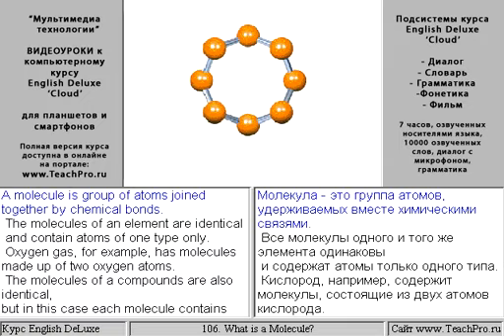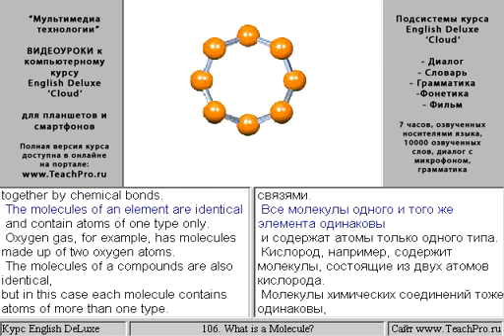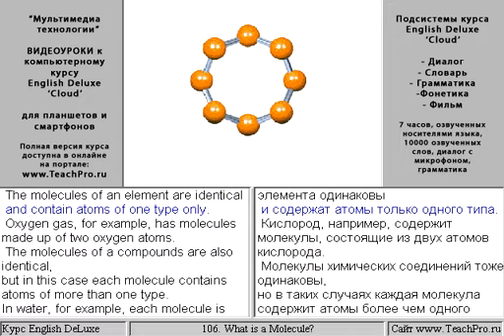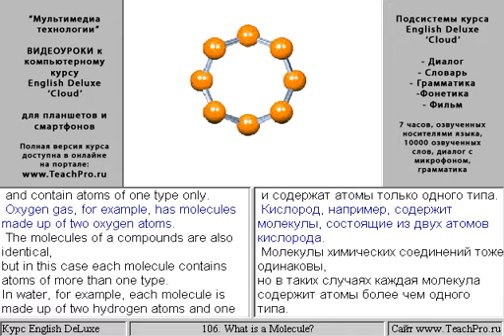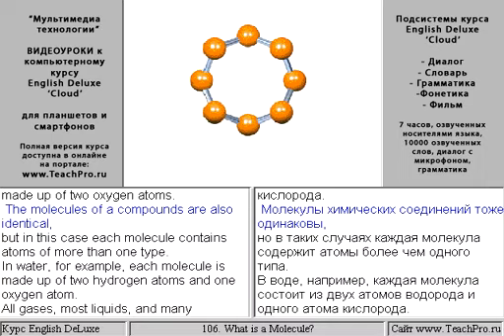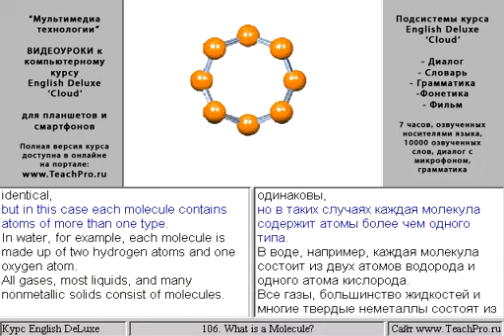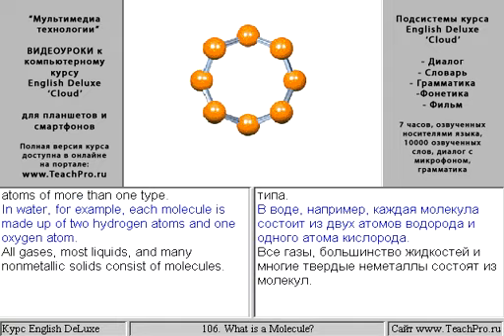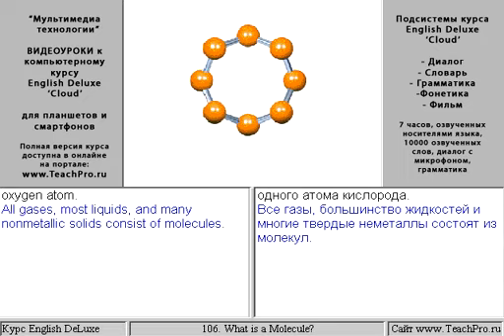106 What is a Molecule